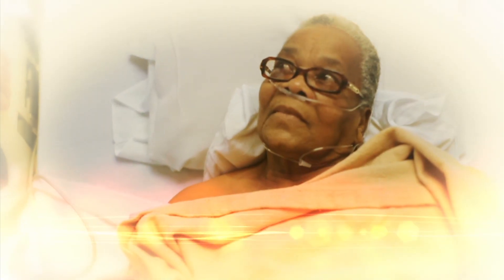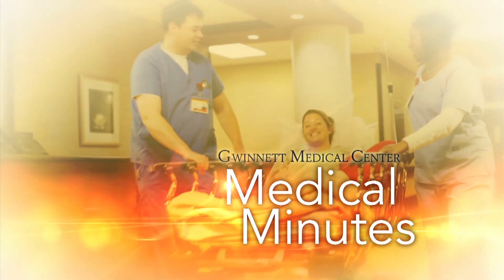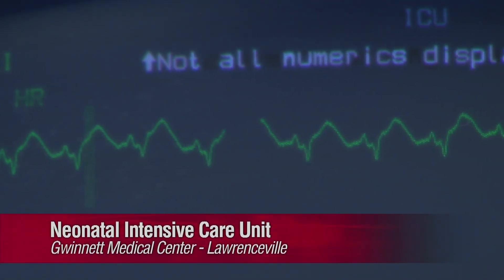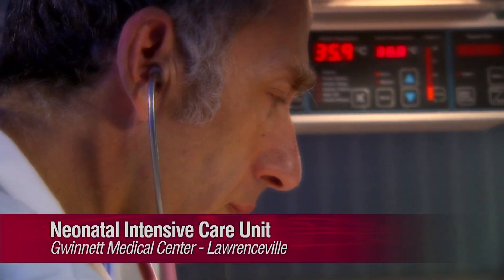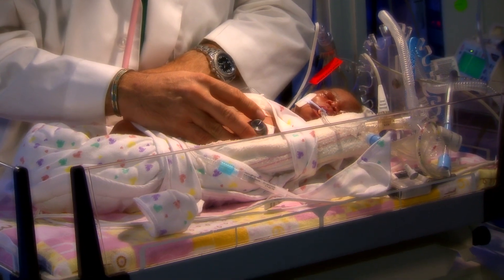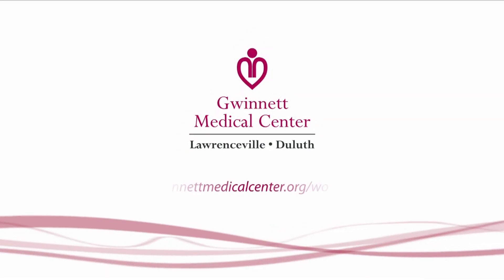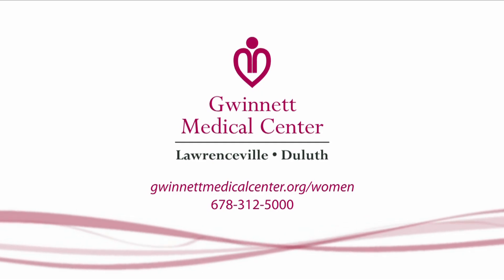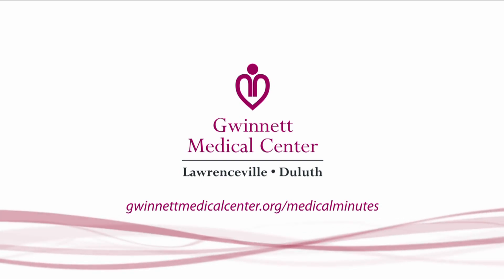Medical Minutes: Breakthrough Technology for Newborns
Dan Suskin, MD, and Tom discuss the breakthrough technology that GMC uses to help newborns with brain injuries.